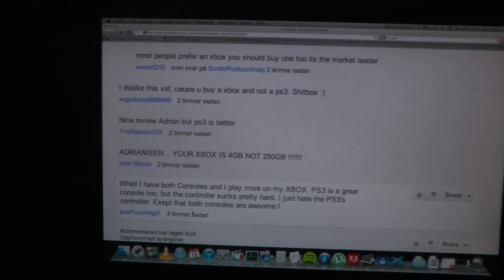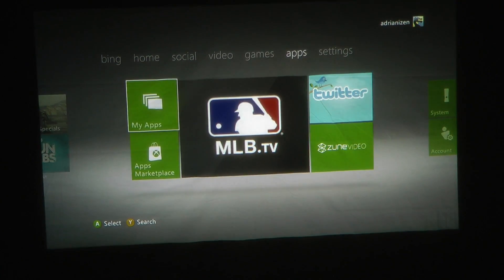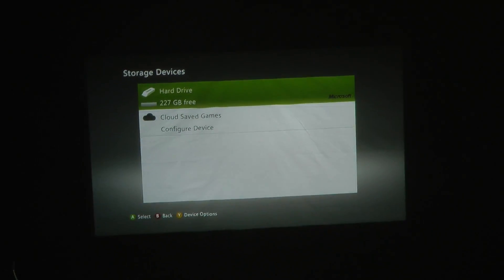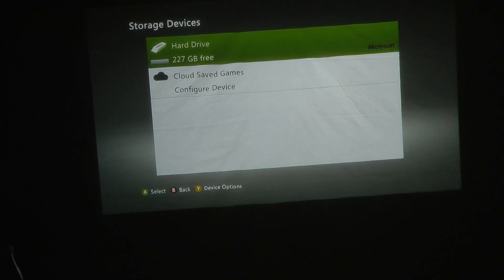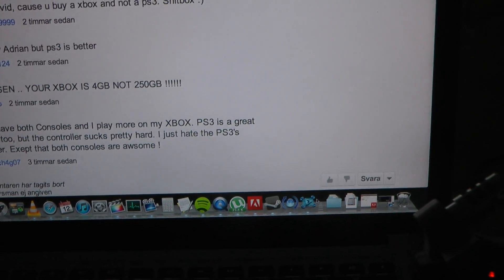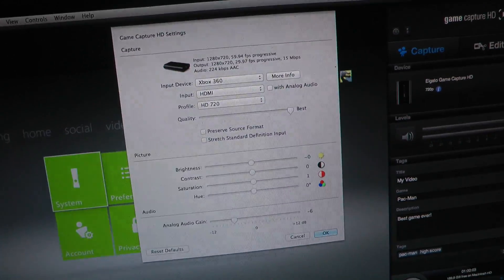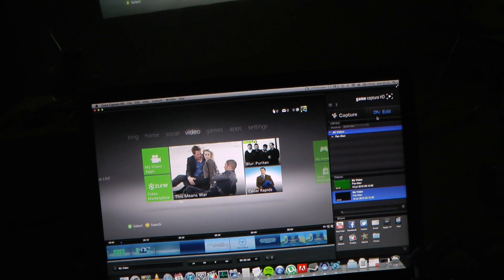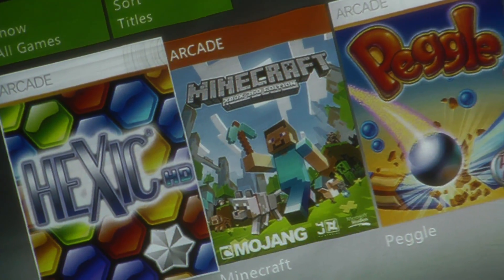YOUR XBOX IS 4GB NOT 250GB !!!!!!